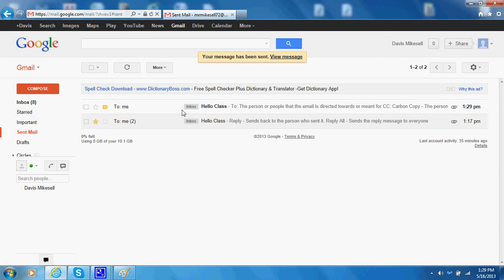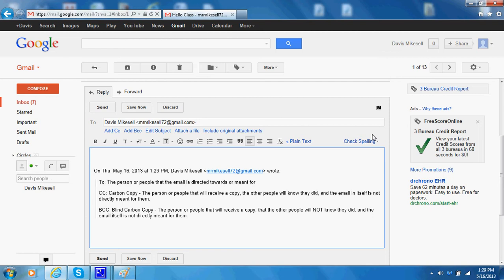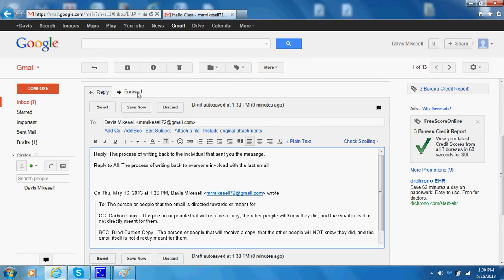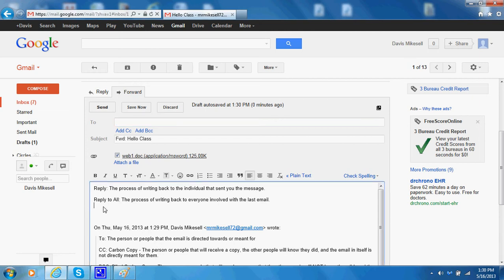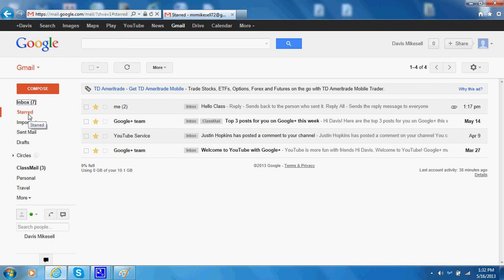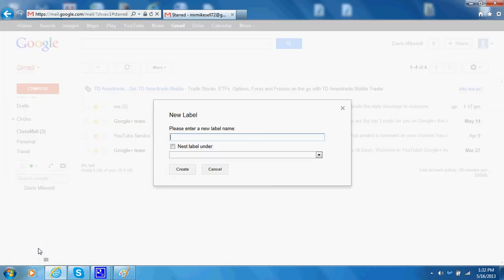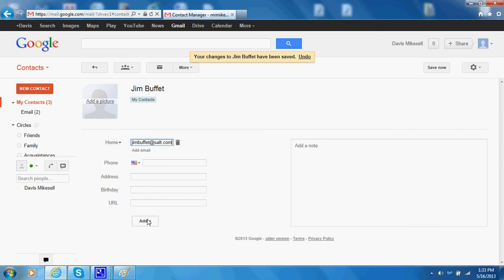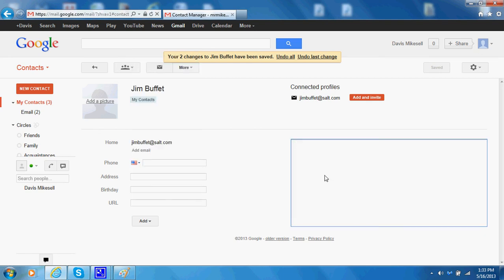email2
The second video